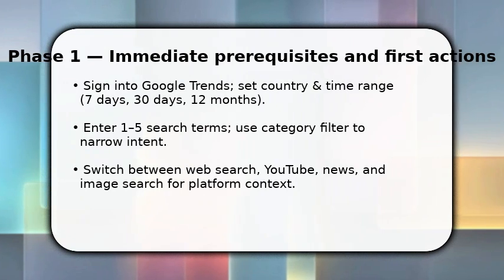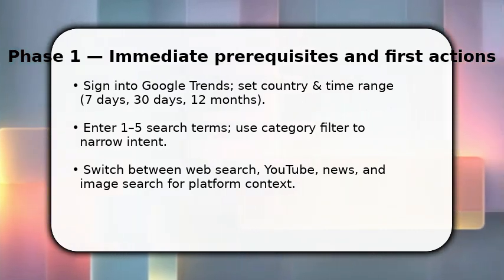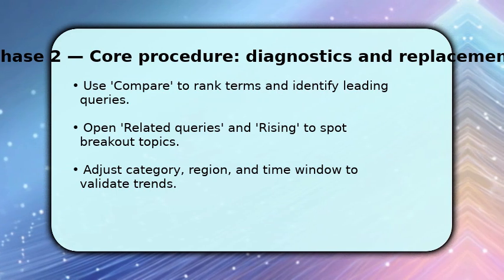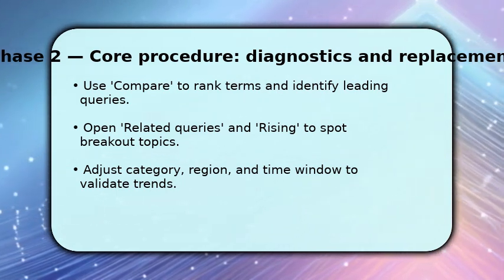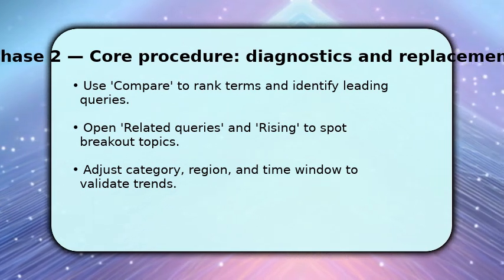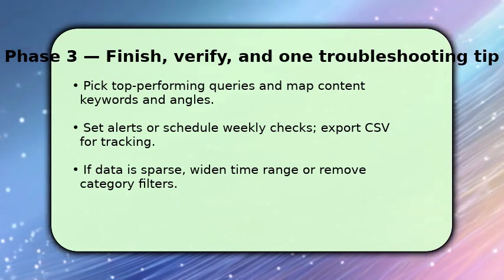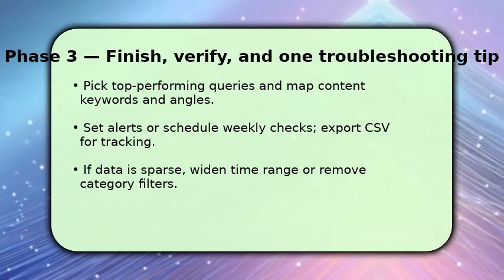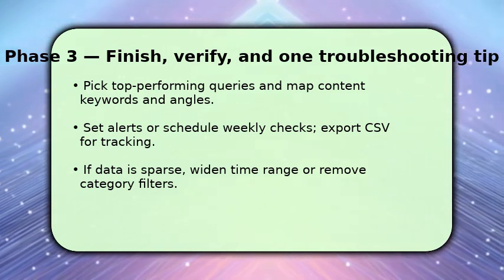How to Use Google Trends for Trending Topics (full Guide)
How to Use Google Trends for Trending Topics (full Guide) | 🔒 Surfshark VPN Deal — Stay private and secure. $1.99/mo + 3 Months Free ▸

Dive into the world of Google Trends and uncover how to leverage this powerful tool for identifying trending topics. Our comprehensive guide walks you through each step, from setting up your account to analyzing data effectively.

Google Trends, trending topics, data analysis, market research, competitive intelligence, SEO insights, social media trends, keyword tracking, consumer behavior, digital marketing strategies, analytics tools